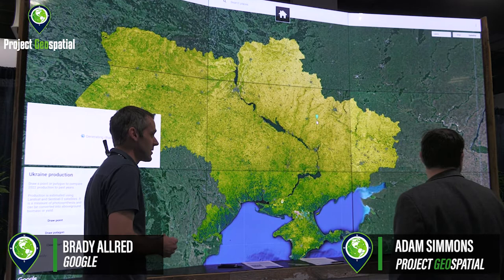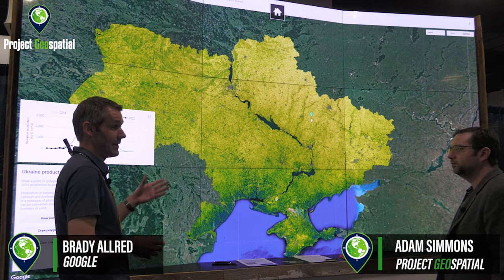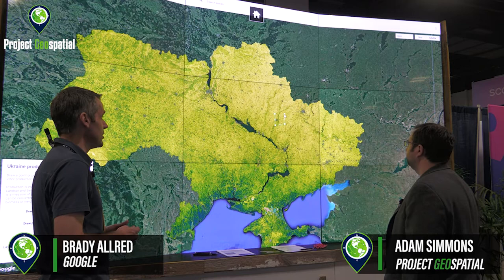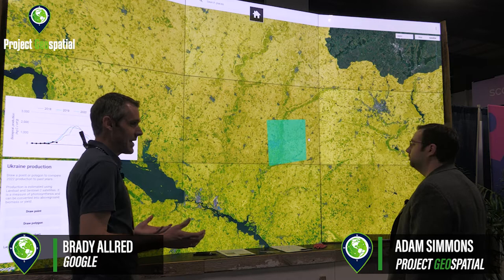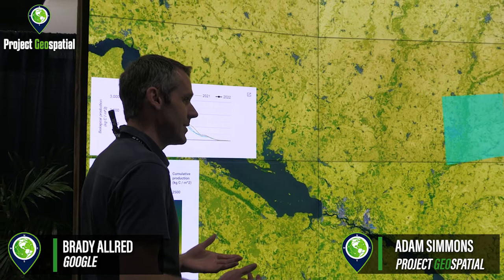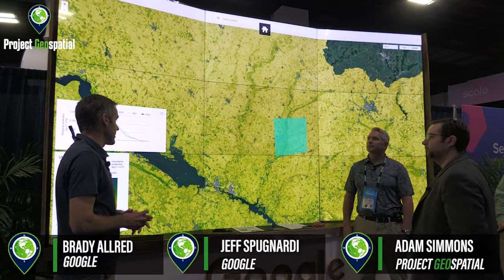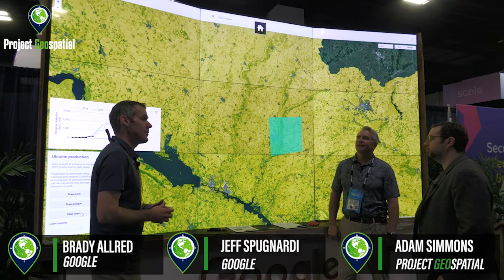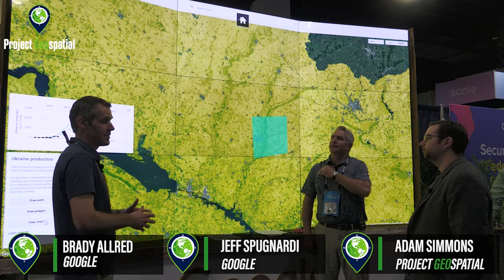GEOINT 2022 - Google - Jeff Spugnardi and Brady Allred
Google’s services helps governments and companies build a more prosperous and sustainable future for their organization with a comprehensive platform for geospatial workloads and applications that only Google can deliver.

Jeff Spugnardi and Brady Allred, with Google, walk us through and discuss their Google Earth Engine analytic tool. They explained the expansion of the tool from humanitarian use cases to now enterprise use cases as well. With over 50 petabytes worth of imagery, Earth Engine tries to reduce the time collecting data and allow analysts to spend more time finding the answers they’re looking for.